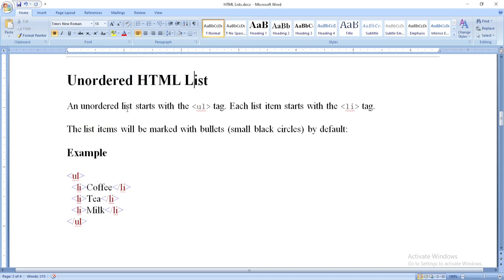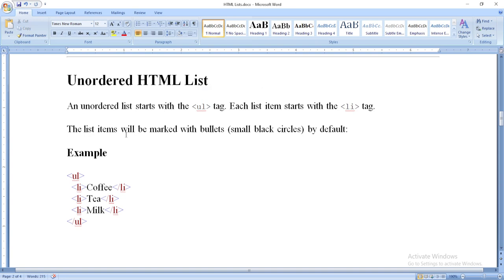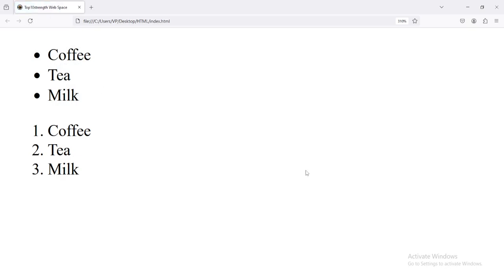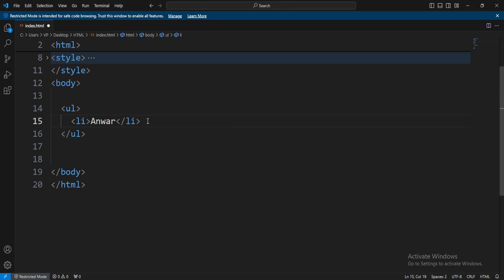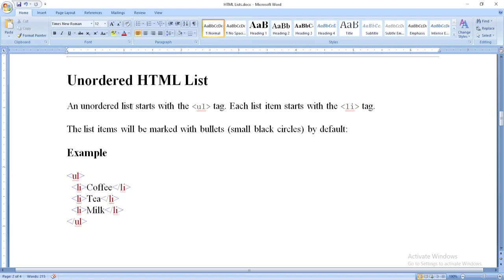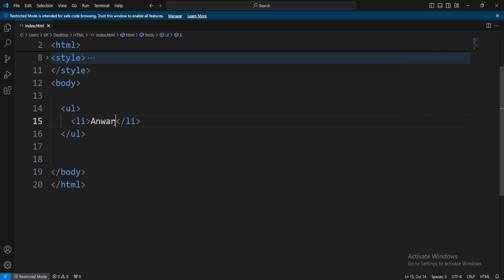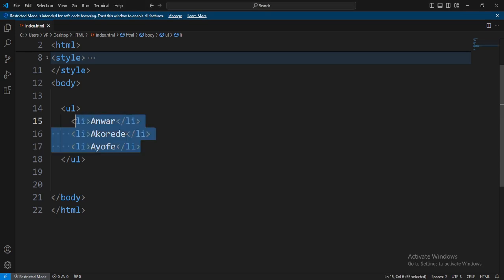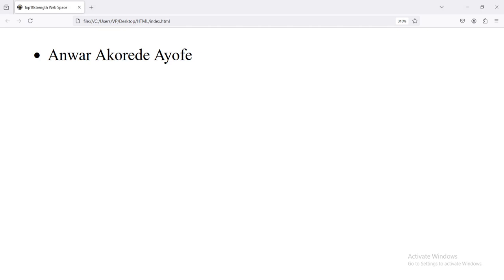HTML Tutorial for Beginners to Advance: 106 HTML Basics Crash Course - HTML Unordered HTML List